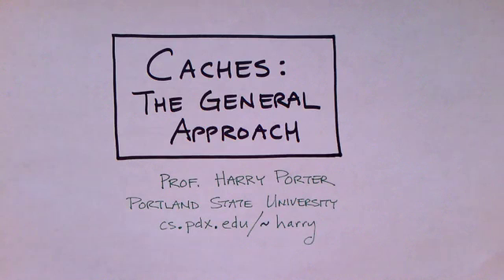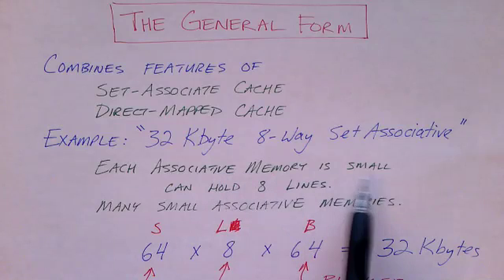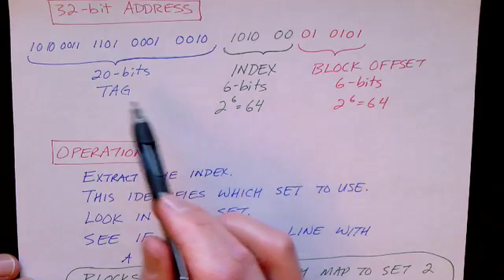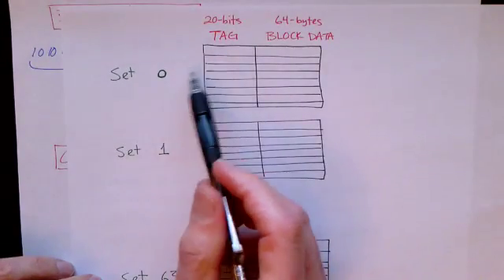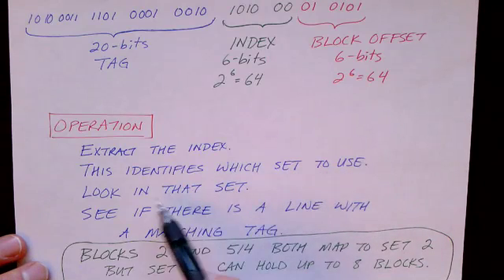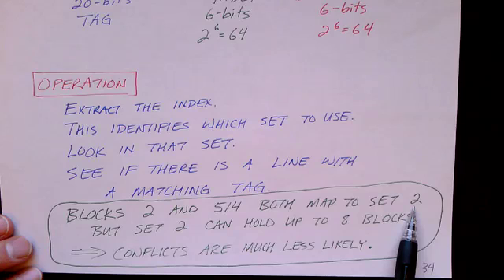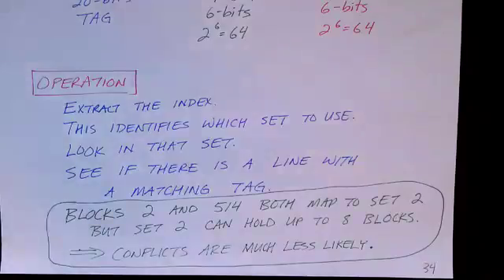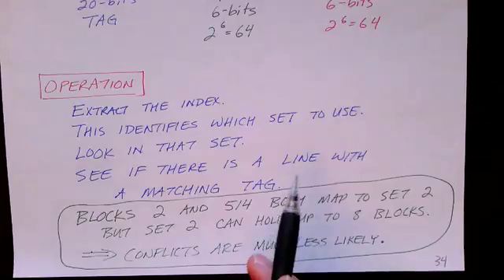Lecture 7/9:Caches-General Approach